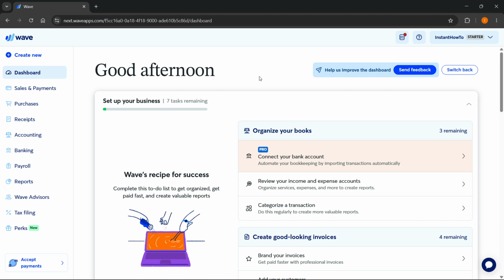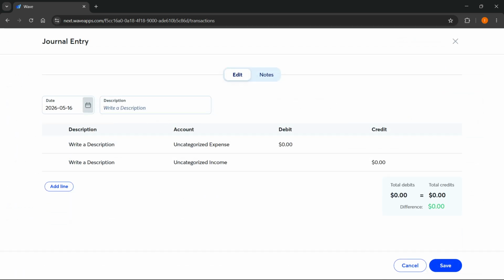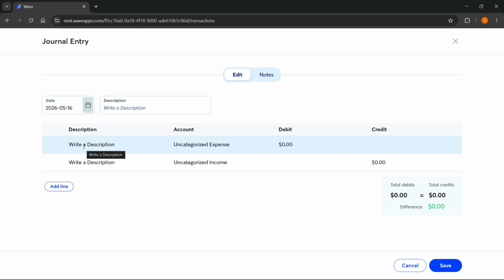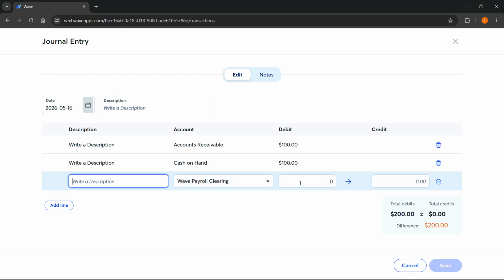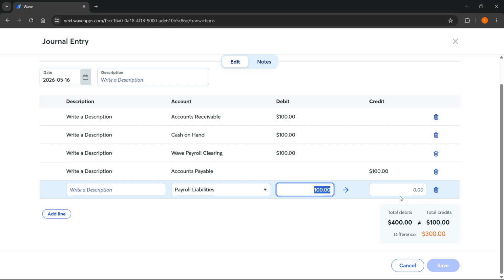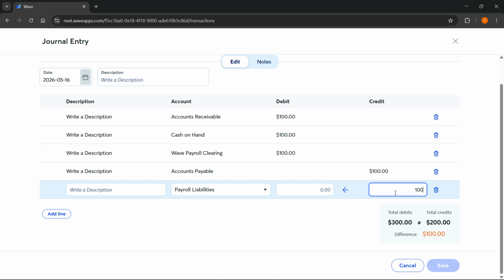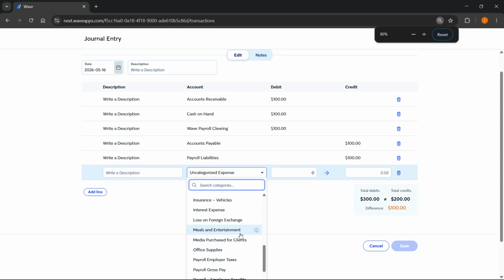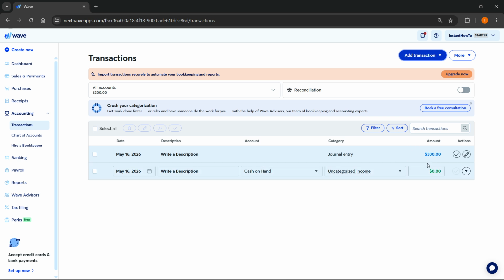How To PUT OPENING BALANCE In Wave Accounting (QUICK & EASY) 2026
In this video, I'll show you how to put an opening balance in wave accounting. This is a full guide on how to enter your initial balances to get started with your financial records in wave accounting in 2026. In case you've been trying to set up your opening balance in wave accounting, this is the video you need to see!